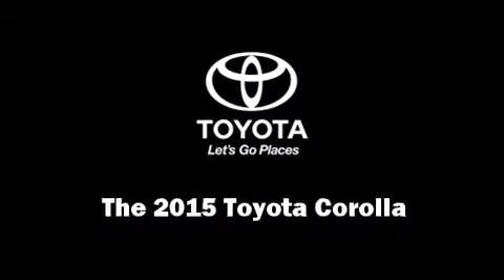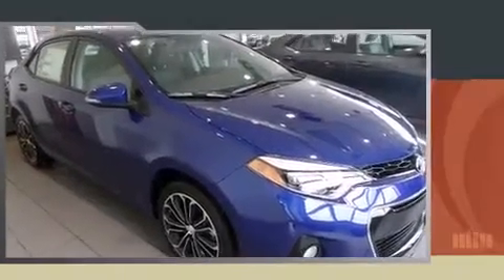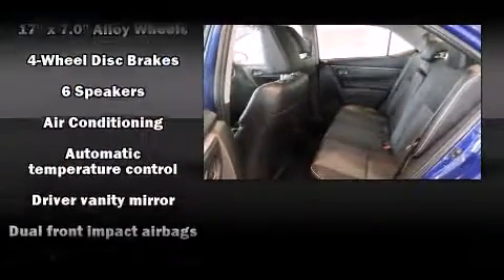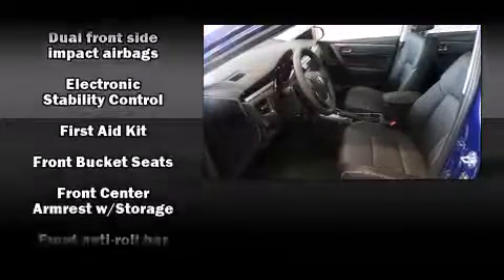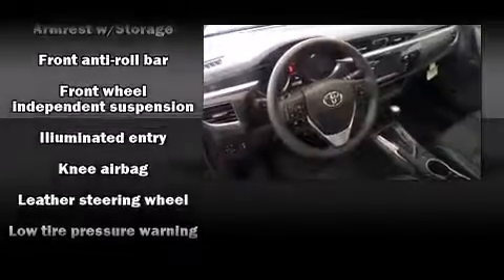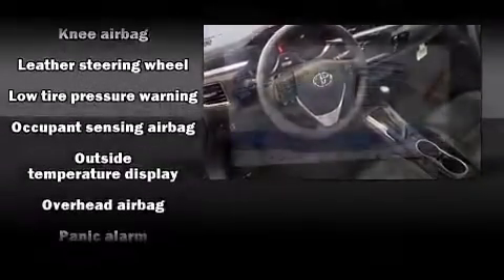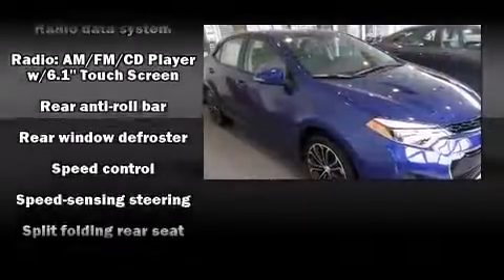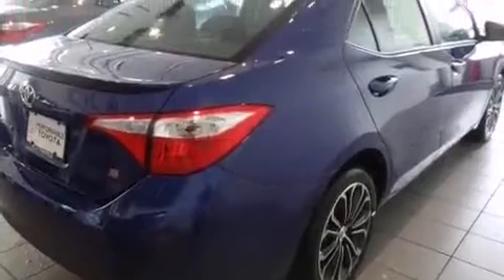2015 Toyota Corolla S Plus in Fairfield, OH 45014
Performance Toyota
5676 Dixie Hwy.

Step into the 2015 Toyota Corolla. This 4 door, 5 passenger sedan is waiting for you to take home! It features a continuously variable transmission, front-wheel drive, and a 1.8 liter 4 cylinder engine. Comfort and convenience were prioritized within, evidenced by amenities such as: 1-touch window functionality, a tachometer, an outside temperature display, telescoping steering wheel, power door mirrors and heated door mirrors, power windows, and remote keyless entry. Audio features include a CD player with MP3 capability, and 6 speakers, enhancing the audio experience throughout the interior. Side curtain airbags deploy in extreme circumstances, shielding you and your passengers from collision forces. We know that you have high expectations, and we enjoy the challenge of meeting and exceeding them! Please don't hesitate to give us a call.